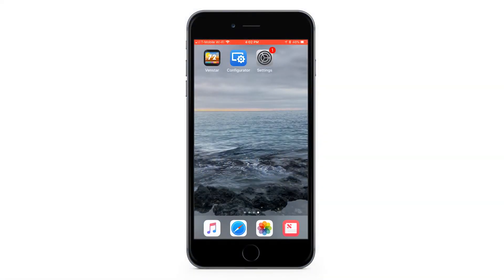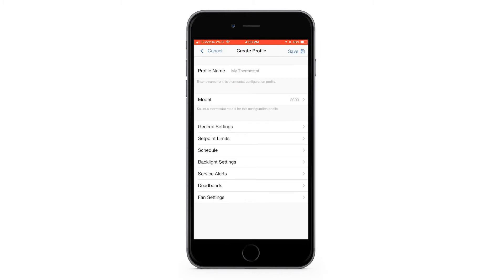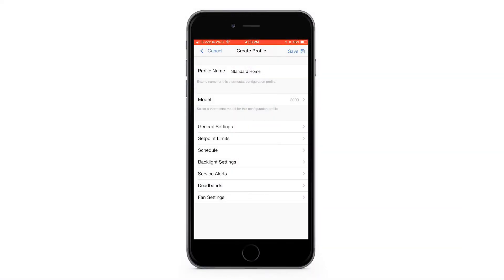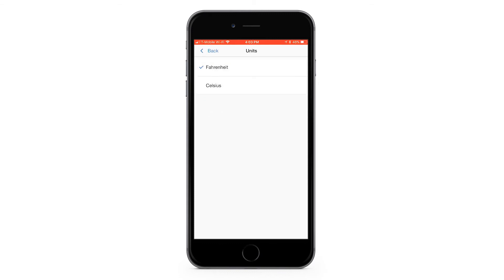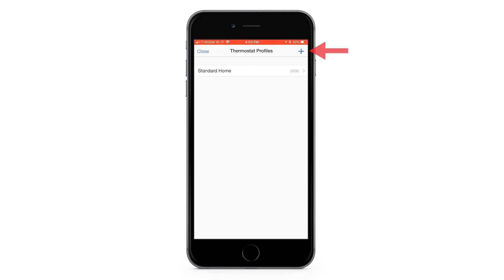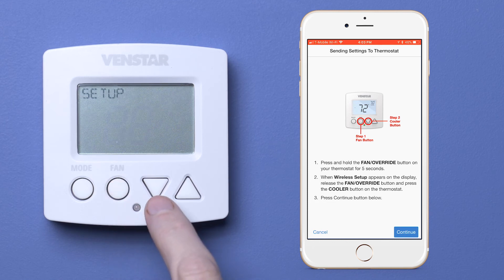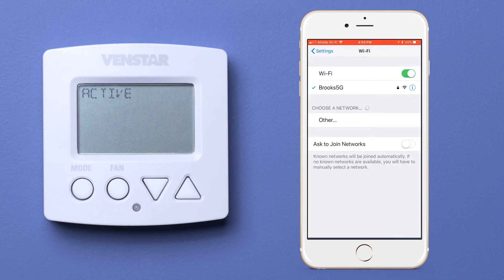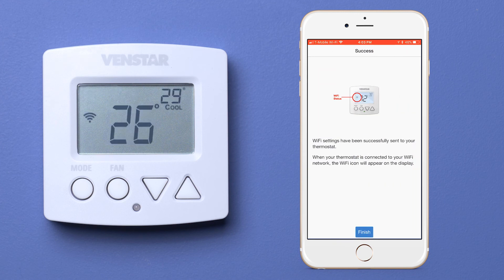Use the Venstar Configurator App to Clone Your Explorer and Explorer Mini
In this Episode of Venstar TV, we show you how to create a profile on your mobile device and then transfer those settings in a few clicks.

This will save you a lot of time when you need to program several thermostats at one time or using the same settings over and over.